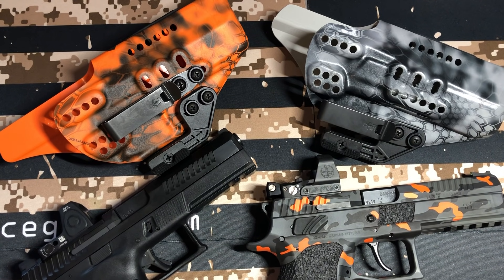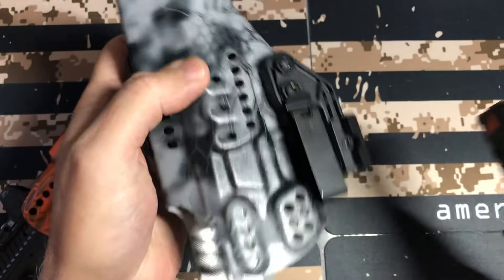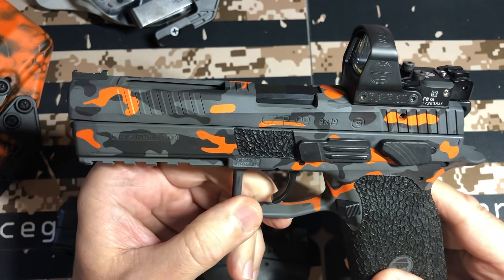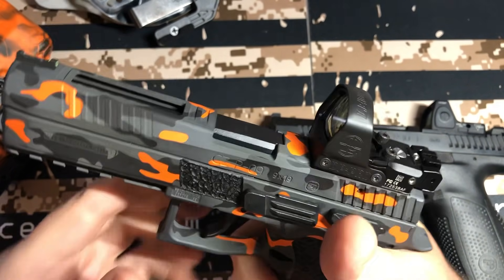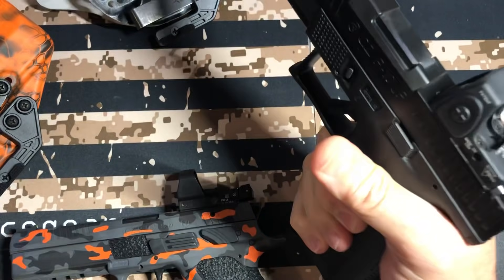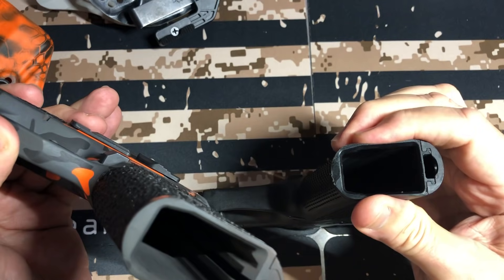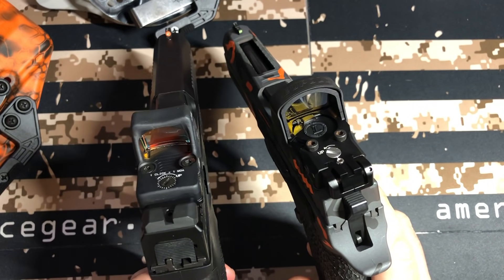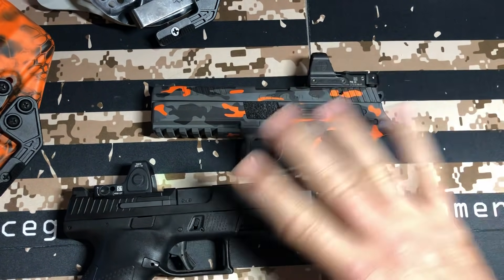CZ P-09 OR vs CZ P-10F OR : What’s The Differences?..Is There A Winner? (✔️Description)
CZ P-09 OR vs CZ P-10F OR : What’s The Differences?...Is There A Winner?

CZ P10F TP : 4 lb 13oz
CZ P-09 TP : DA - 10 lb 4.6 oz. / SA - 3 lb 10oz